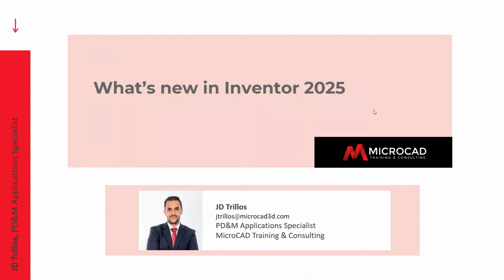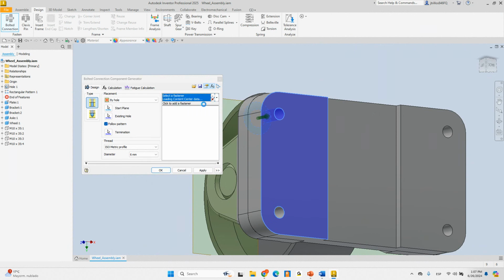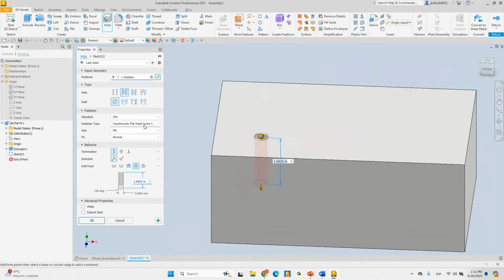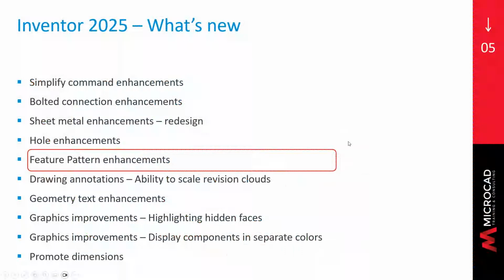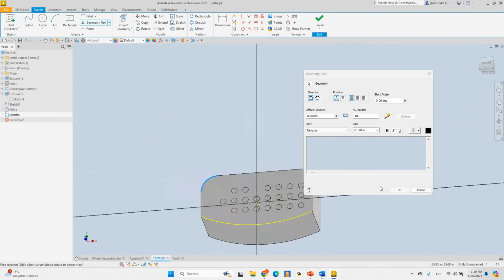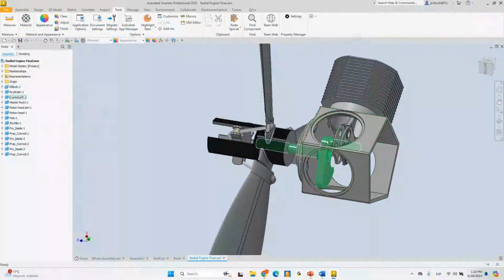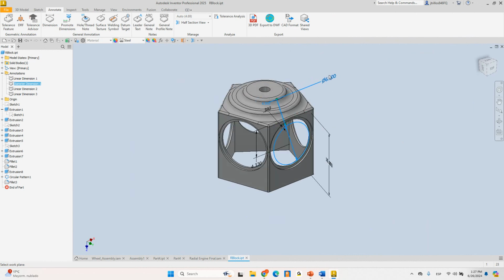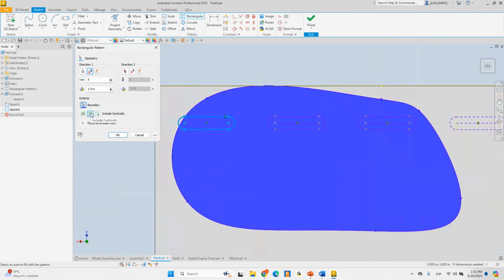What's new in Inventor 2025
Whether you're a seasoned engineer or just starting with Inventor, you'll find exciting new tools and improvements that will enhance your design process.

Highlights:

- Advanced Modeling Tools: Explore new capabilities for more efficient and precise modeling.
- Improved Collaboration: Learn about features that make teamwork and project management smoother.
- Enhanced Automation: See how new automation options can save you time on repetitive tasks.
- Performance Upgrades: Experience the faster and more reliable performance improvements.